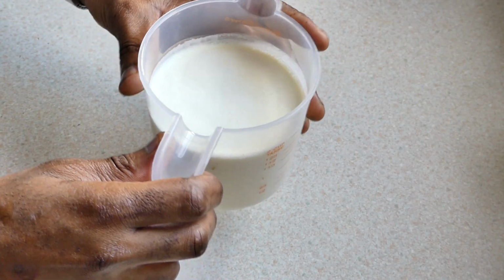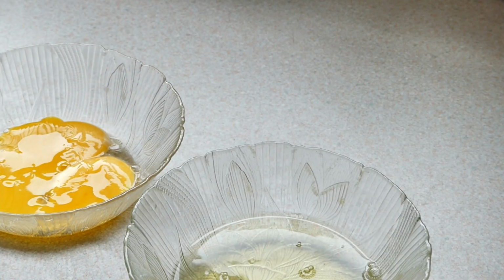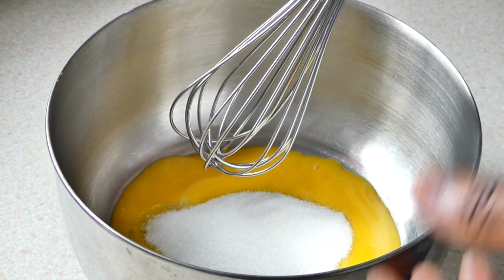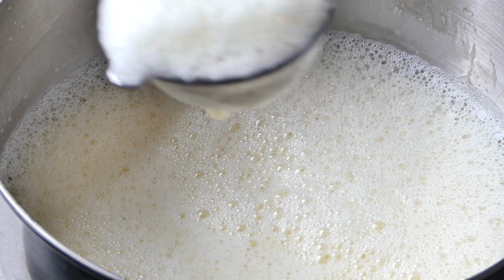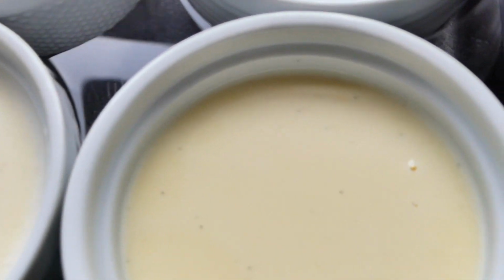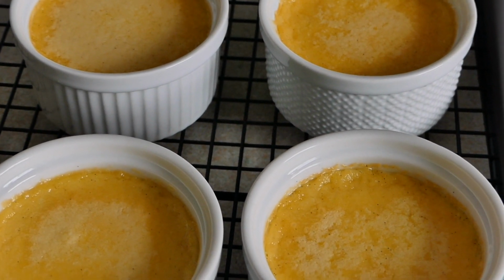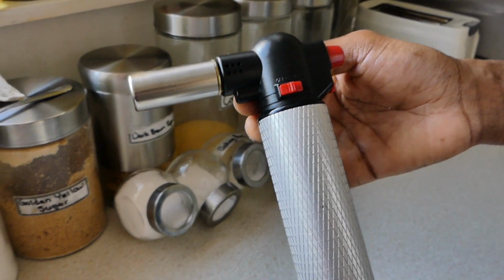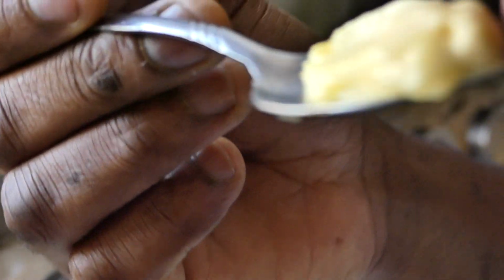How To Make Classic Creme Brulee | Lesson #74 | Morris Time Cooking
LIKE if you enjoy these videos!